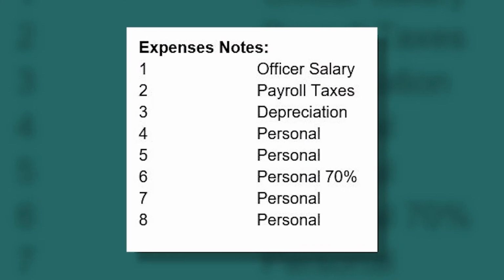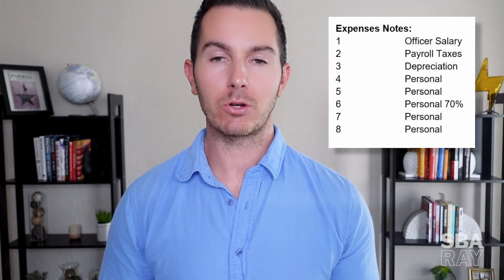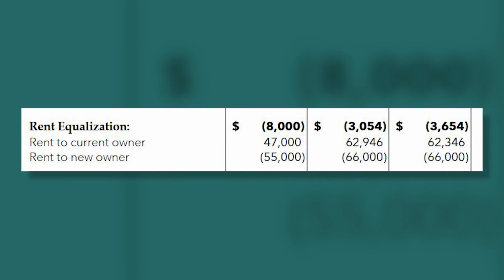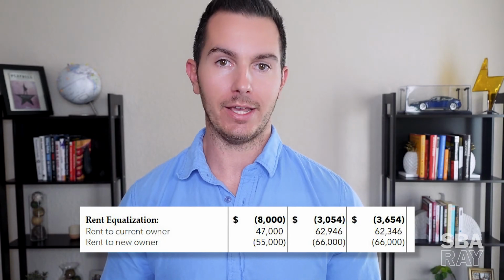How SBA Lenders View Addbacks (Business Acquisition)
When you go to buy a business, chances are the seller is incorporating certain owner benefits into their SDE calculations. And if you were planning on using an SBA loan to finance this acquisition you’re gonna need to know how SBA lenders view these add backs.

In this video I’m going to show you how SBA underwriters view these addbacks, and whether they will be considered in the loan calculations.

Bonus: towards the end of this video I’m going to go through some real life examples of addbacks from CIMs that have recently come across my desk and share with you how SBA lenders would view them.